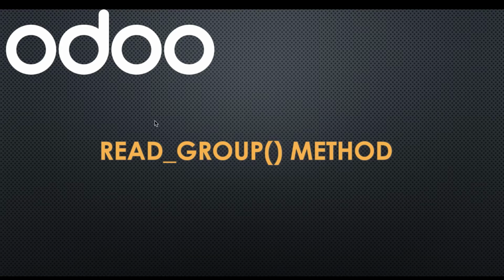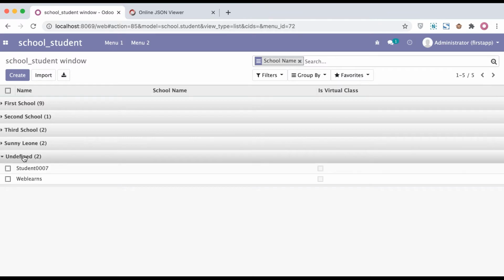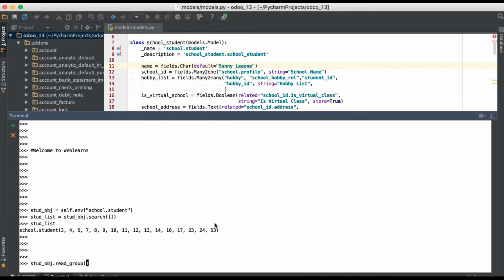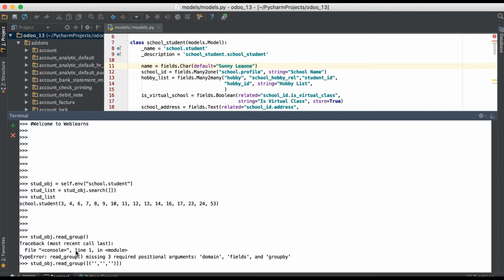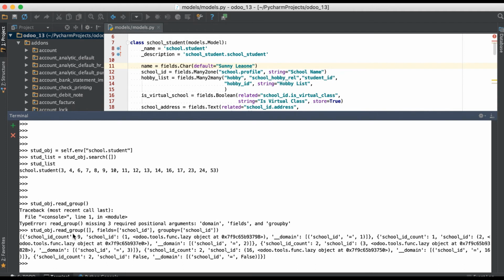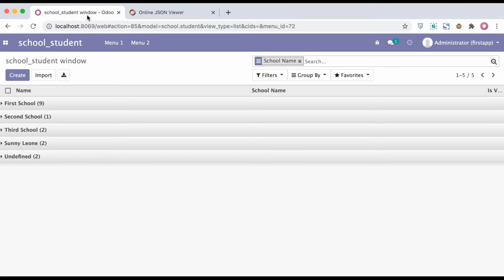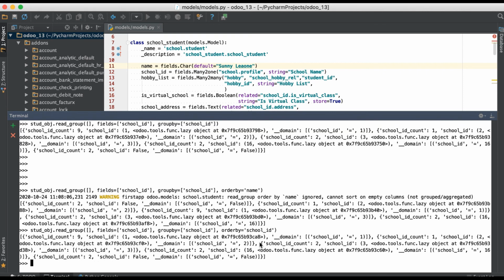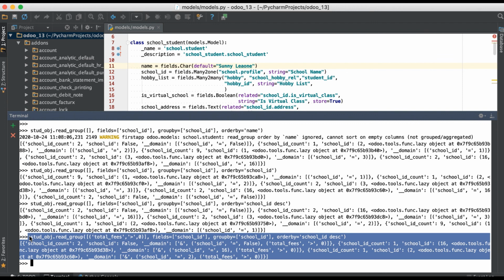How to use read_group method in Odoo | Odoo ORM Methods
How to use read_group() orm method in Odoo, it will return list of dictionary with grouped by fields.

How to apply group by clause using Odoo orm method.

Special Note:-

This method doesn't work same as group by function which we execute as sql query so here aggregate function not support like, sum, avg etc...